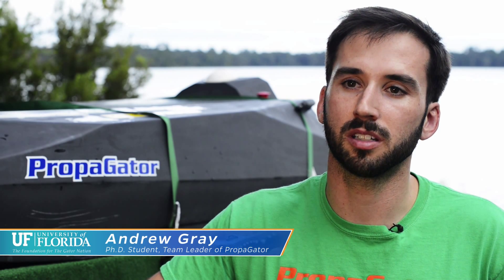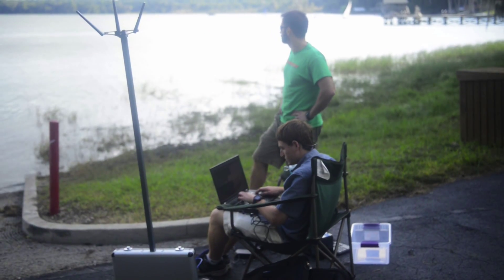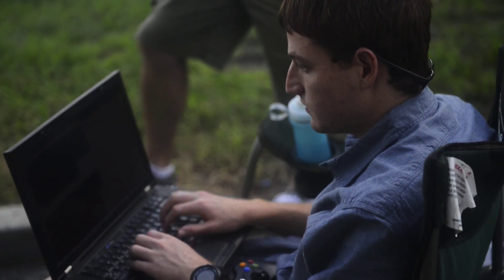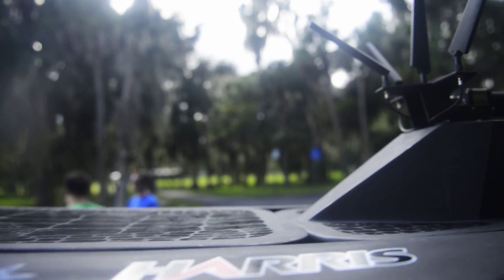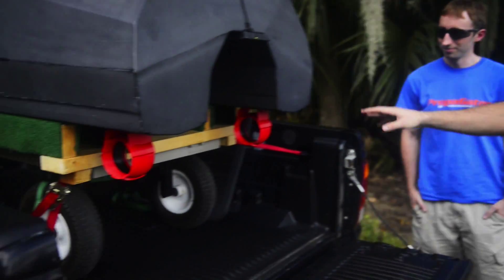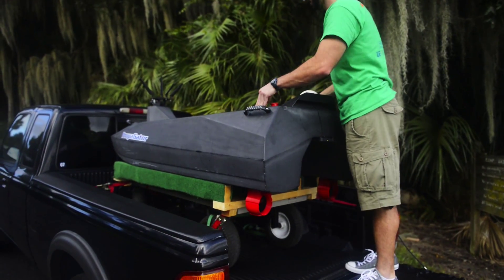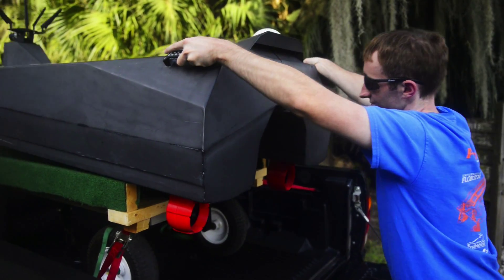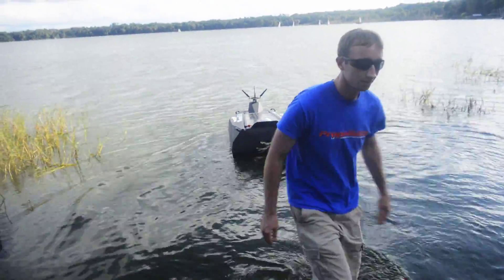PropaGator Team Shows-Off Autonomous Vehicle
The award winning, PropaGator, is an autonomous surface vehicle designed by students at the Machine Intelligence Lab (MIL). The team is comprised of graduate and undergraduate students of the Department of Electrical and Computer Engineering, Mechanical and Aerospace Engineering, and the Department of Computer and Information Science and Engineering.